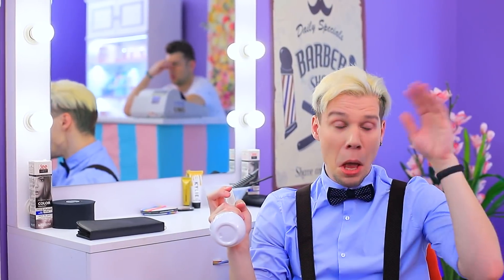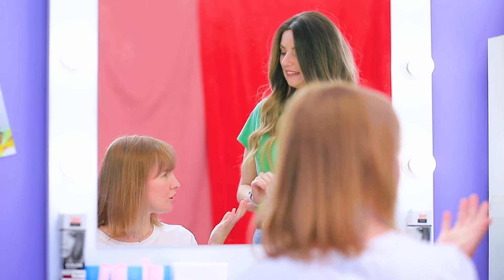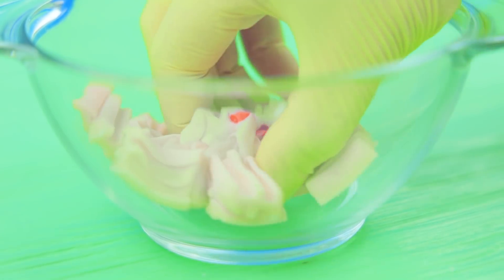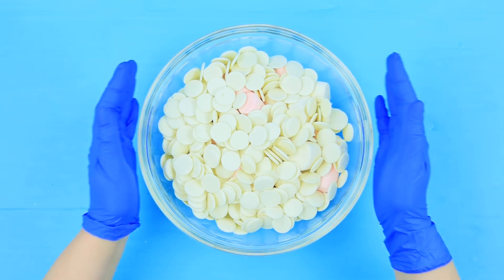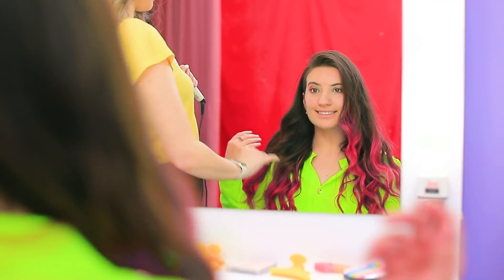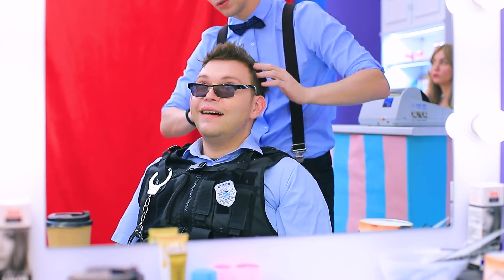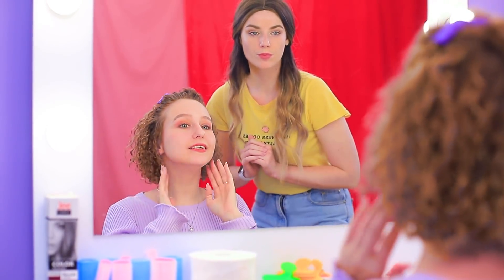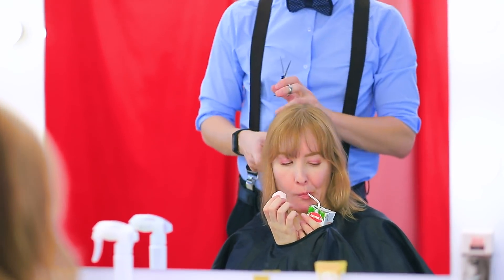12 Ways to Sneak Candies into a Beauty Salon!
Have you decided to tidy up and go to a beauty salon? This is a great idea! But taking a couple of your favorite sweets with you will not be superfluous!

Supplies and tools:
• Small container
• Honey
• Decorative label
• Jelly
• Ziploc bag
• Chewing gum
• Food coloring
• Makeup brush
• Edible pearl dust
• Box
• Powdered sugar
• Fruitella candy
• Lipstick tube
• Hair cutting cape
• Marshmallows
• Chocolate
• Shredded coconut
• Fondant
• Wire